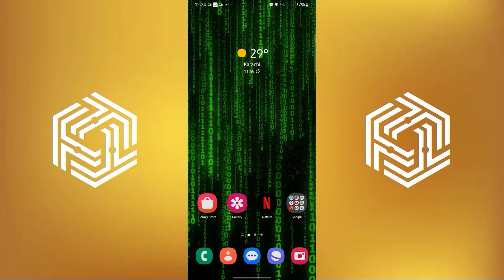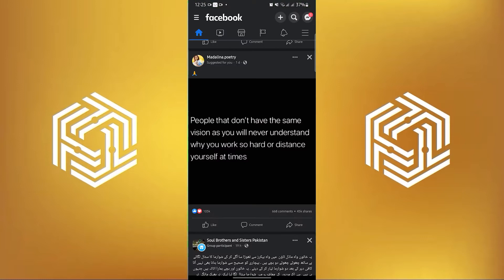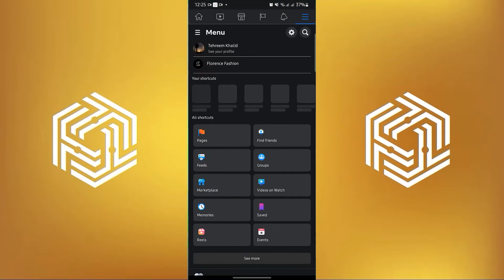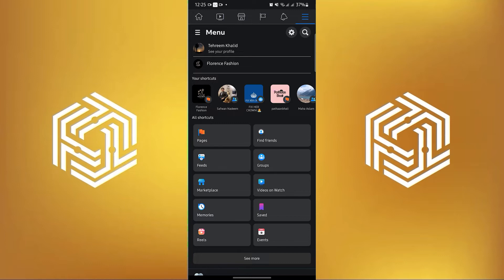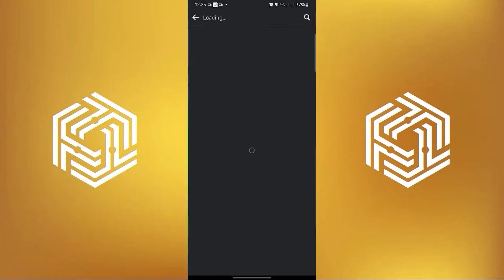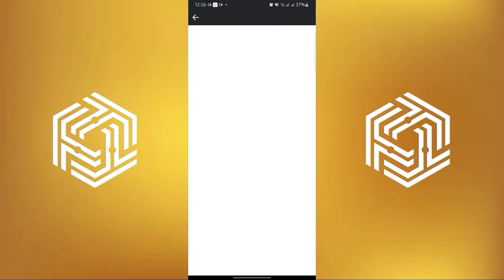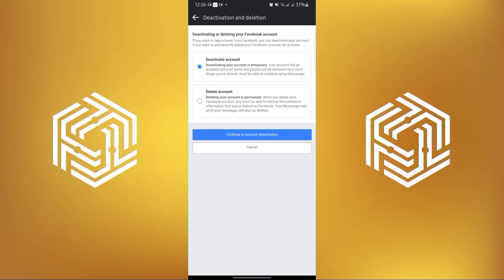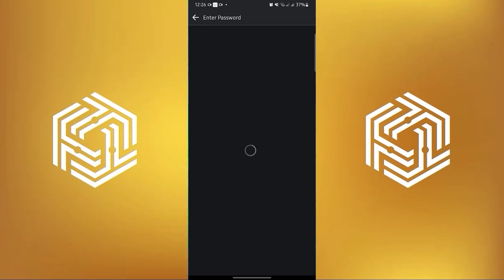How to Deactivate Facebook Account (2023)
If you want to know How to Deactivate Facebook Account then just watch this short tutorial till the end to solve your problem.